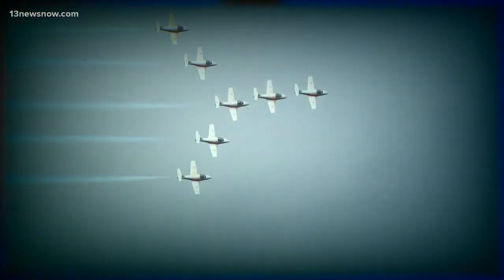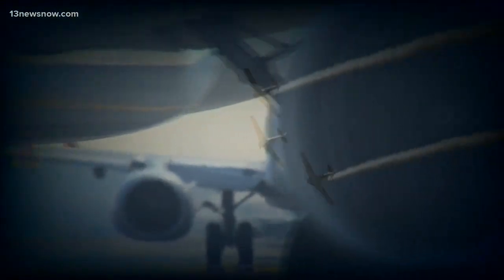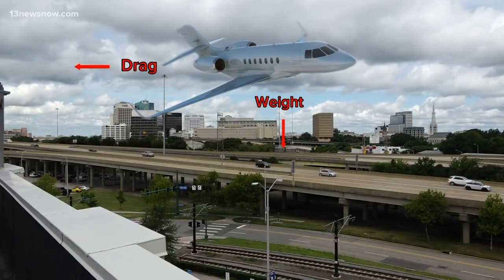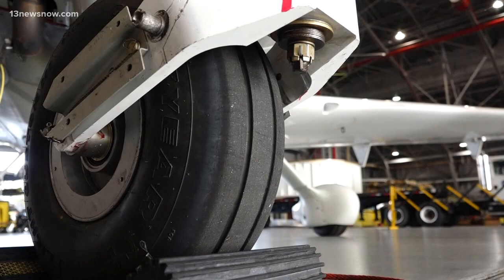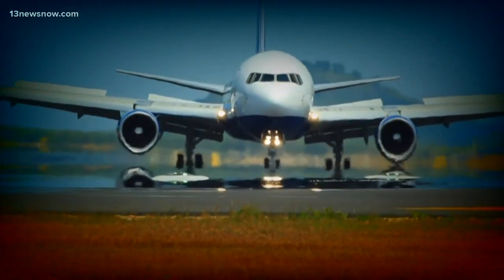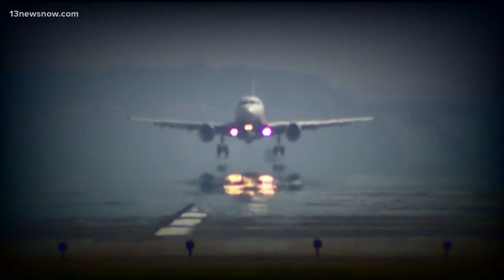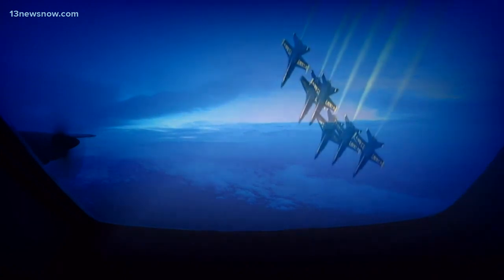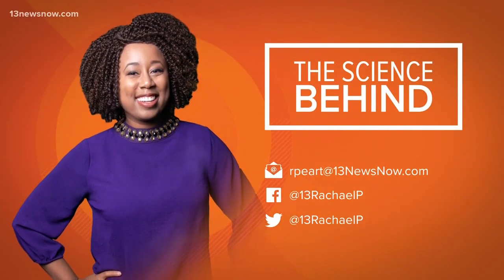SCIENCE BEHIND: How Planes Fly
Flying is a balancing act - finding the right harmony between the vertical and horizontal forces in play.